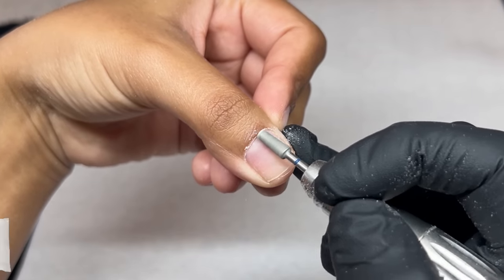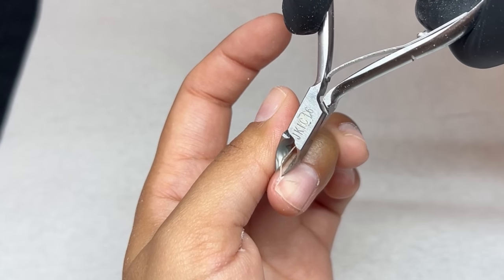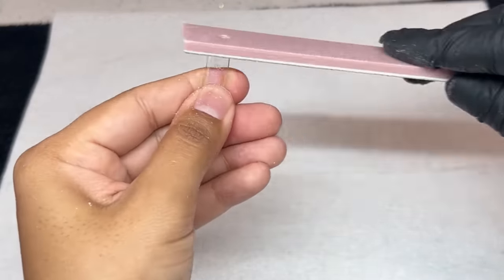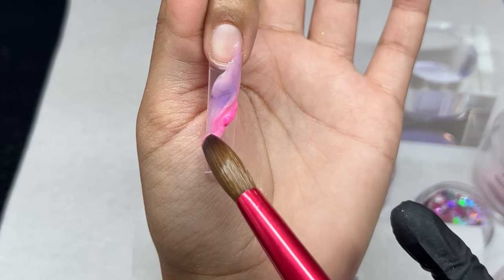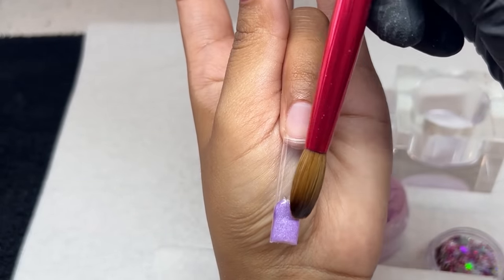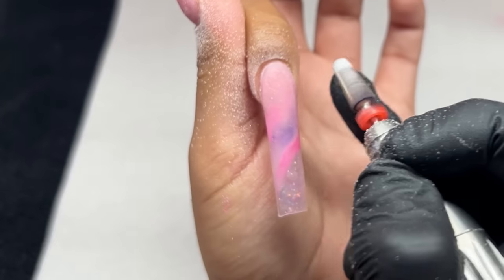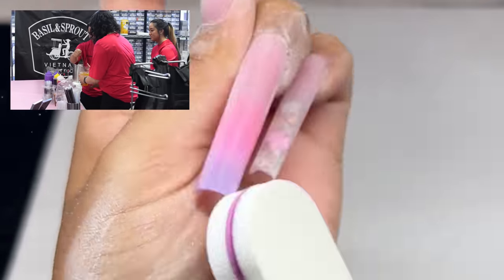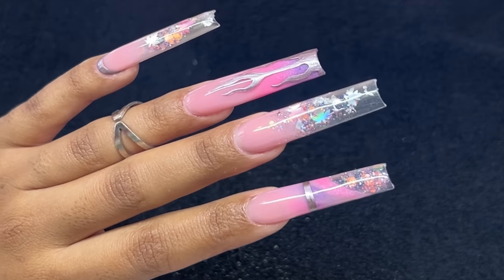Pink Fall Trendy Nail Art | Pop Off Method + Chrome Gel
Fall but not fall?
Pink & purple combo will always
Be so cute, add some leaves & some chrome. Perfect transitional nail art!

Used in todays video:
Veeda Bella code “Vee”

Purple acrylic

Amazon

Hand files

Black gloves

Veeda bella hand use code “Vee”